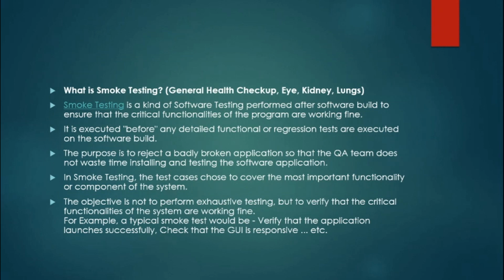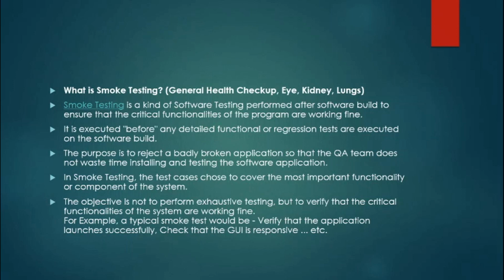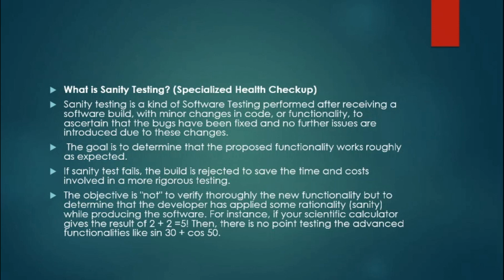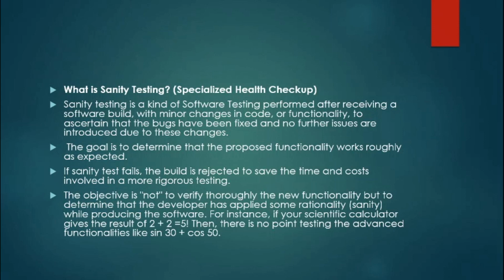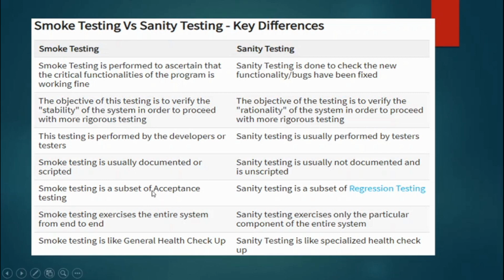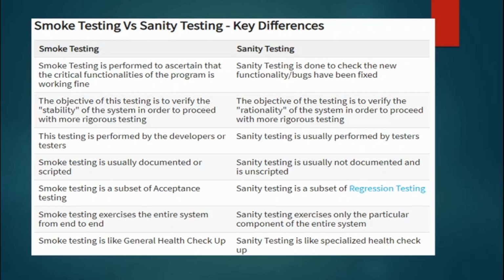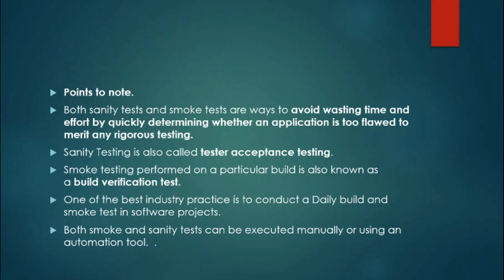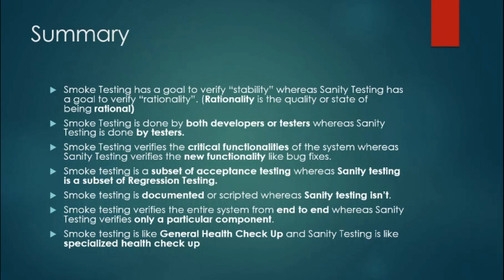Smoke and Sanity Testing with examples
In this video you will learn about the difference between Smoke and Sanity Testing and their Explanation in full details. It also includes the interview questions about this topics and how to answer that question with the tips and tricks which will help to easily crack and answer any interview.

Difference between Smoke and Sanity Testing in details.

Smoke Testing has a goal to verify “stability” whereas Sanity Testing has a goal to verify “rationality”. (Rationality is the quality or state of being rational)
Smoke Testing is done by both developers or testers whereas Sanity Testing is done by testers.
Smoke Testing verifies the critical functionalities of the system whereas Sanity Testing verifies the new functionality like bug fixes.
Smoke testing is a subset of acceptance testing whereas Sanity testing is a subset of Regression Testing.
Smoke testing is documented or scripted whereas Sanity testing isn’t.
Smoke testing verifies the entire system from end to end whereas Sanity Testing verifies only a particular component.
Smoke testing is like General Health Check Up and Sanity Testing is like specialized health check up

ISTQB
Important Interview Questions
Sure Shot Interview Question